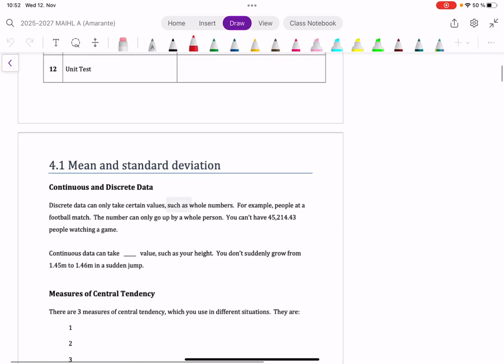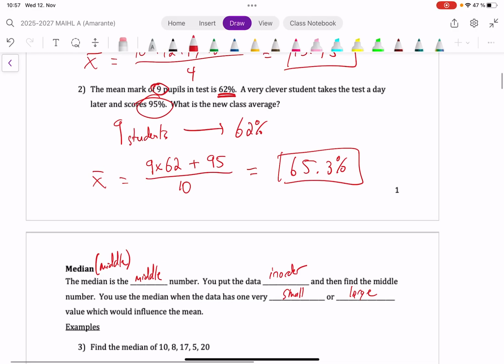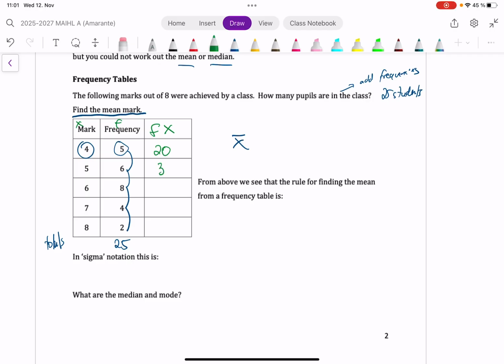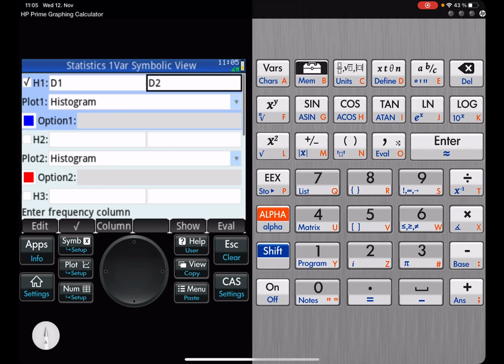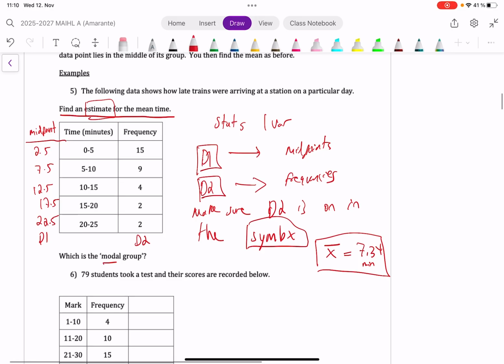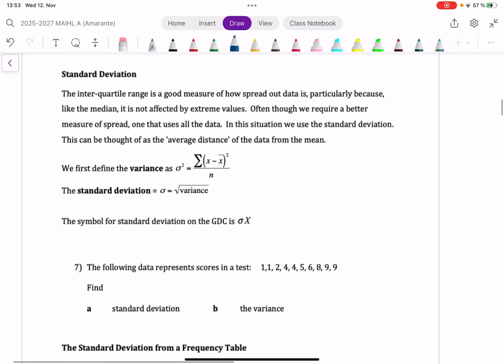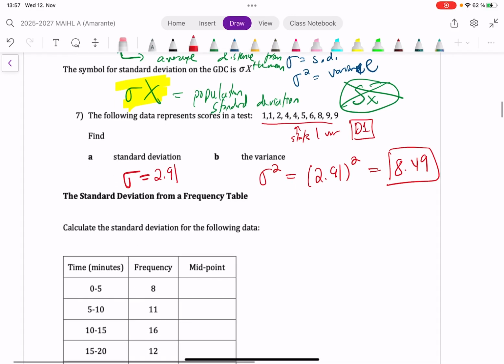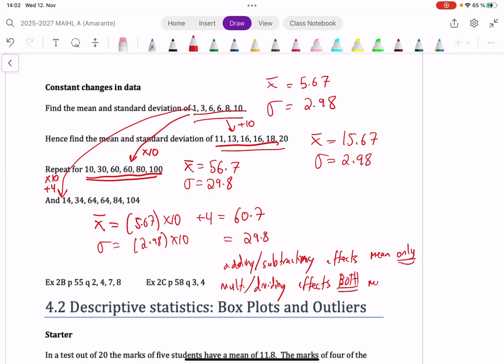4.1 Mean and Standard Deviation